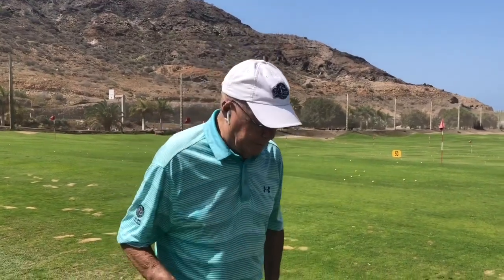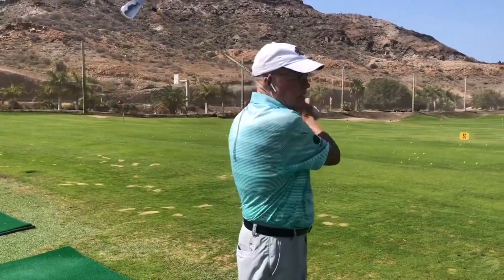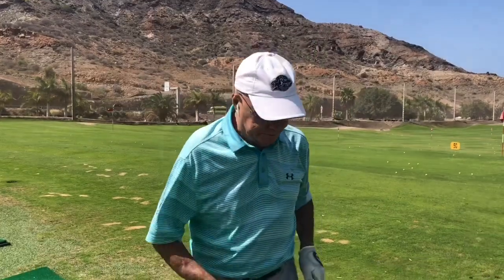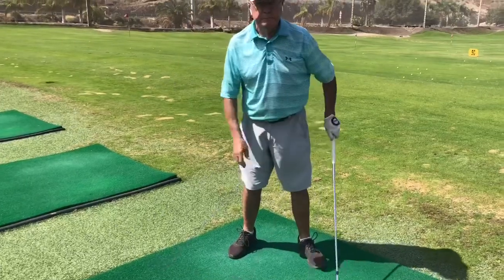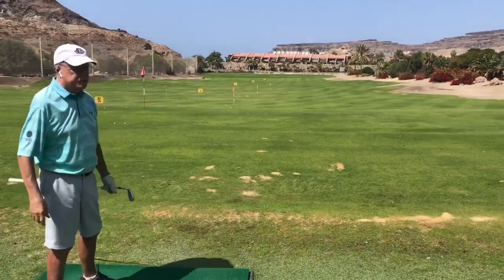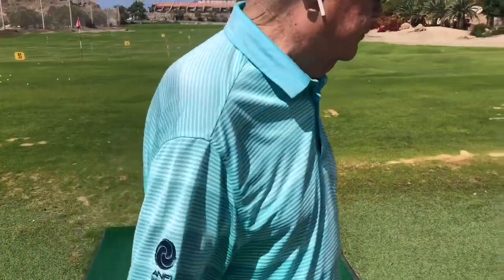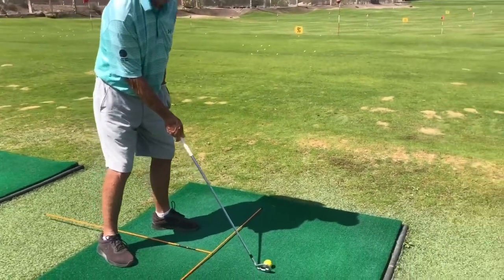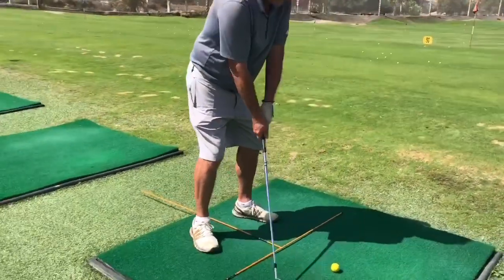Ian’s golf tips, back swing rotation and new feet position.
If you have ever suffered from golf with back problems,  slicing or lack of power this tip could be the fix your looking for.